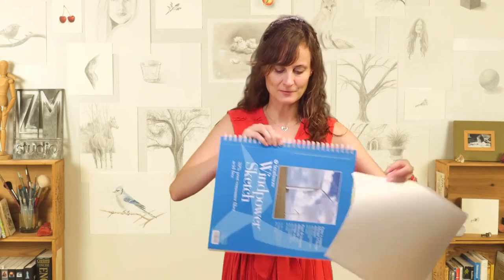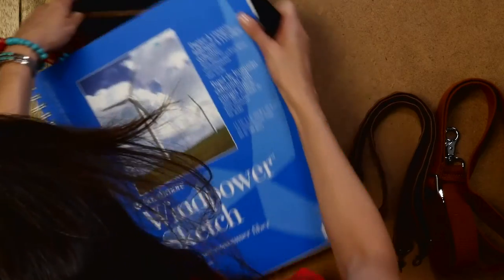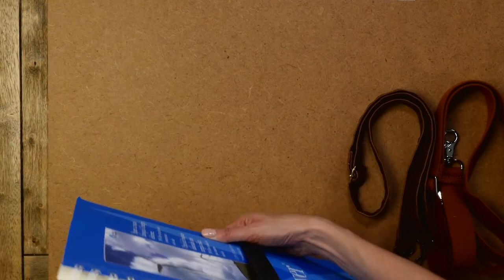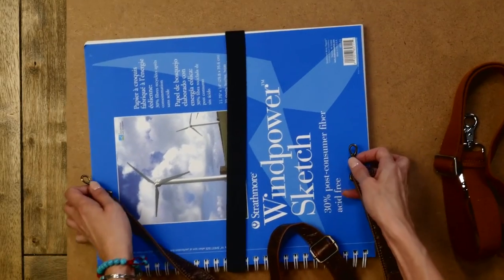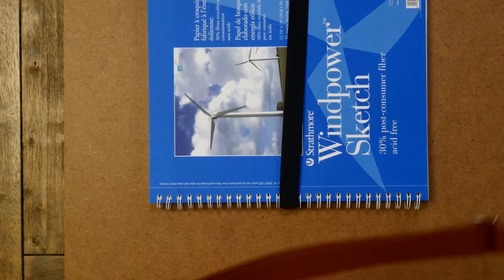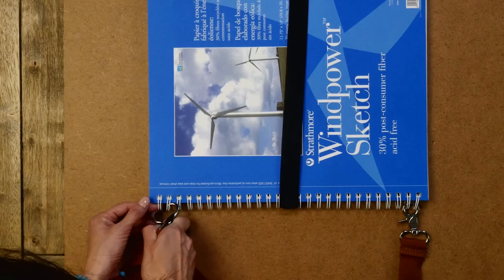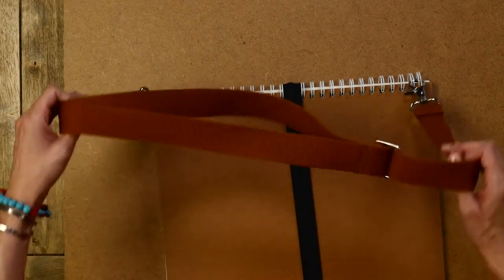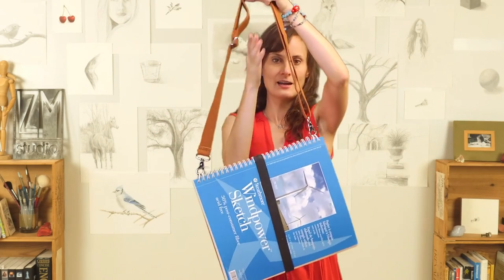Clip On Handle for Easy Drawing Pad Transport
This is the easiest way to transport your big drawing paper to and from class! Use an old purse strap to clip on a handle and throw your drawing pad over your shoulder. So easy and simple!